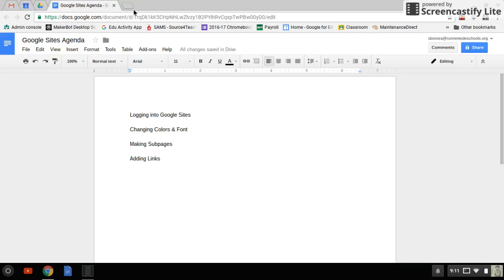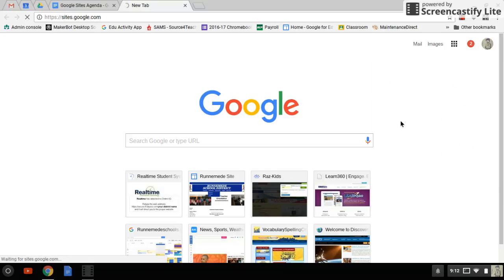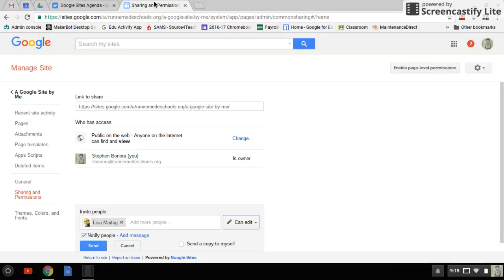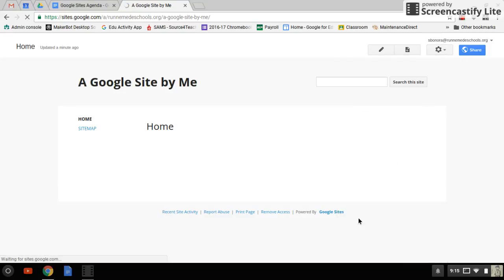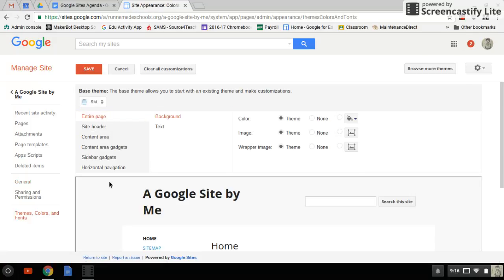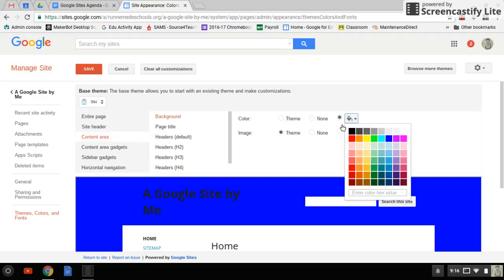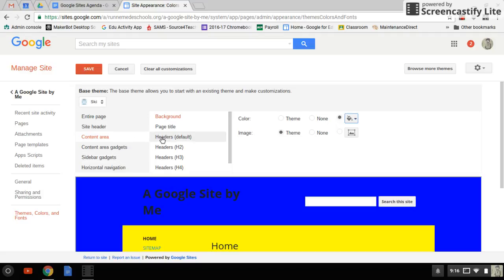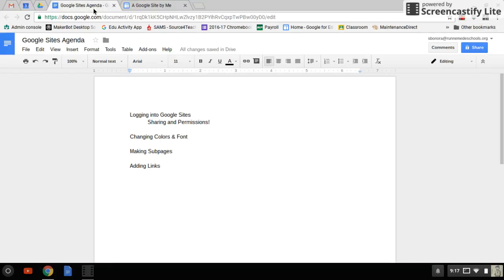Part I: Google Sites Runnemede 10/7 Presentation